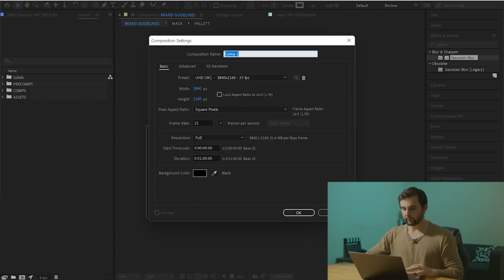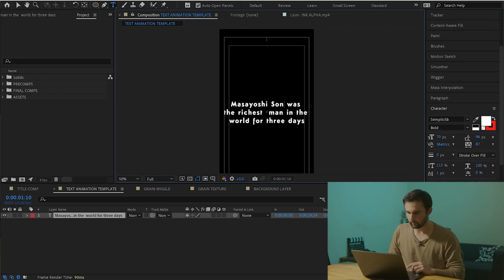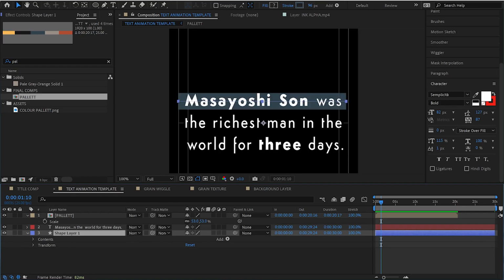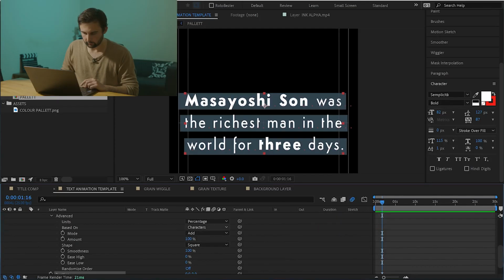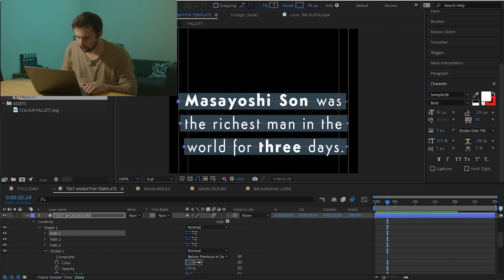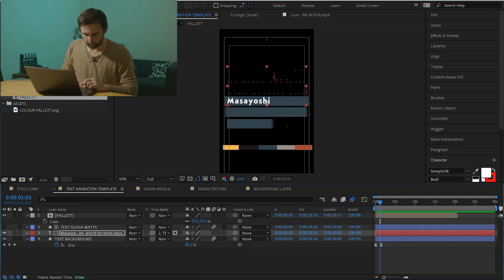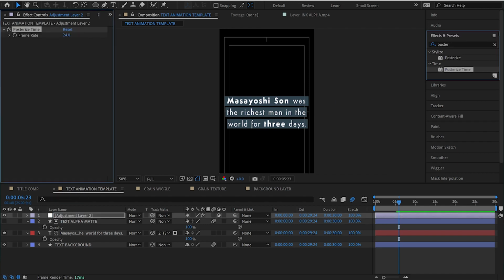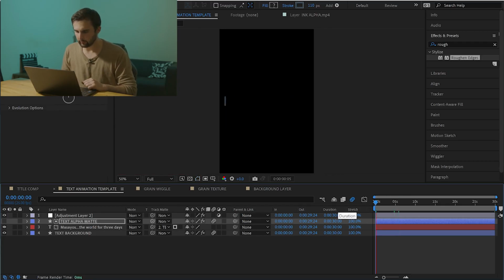2 5 Course 2 Typography part 1